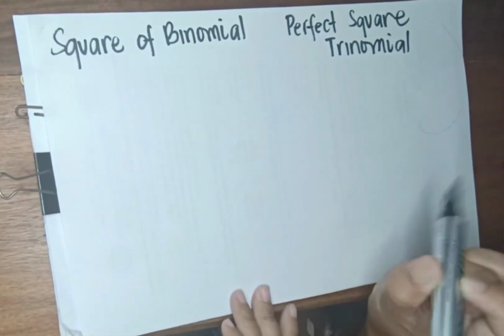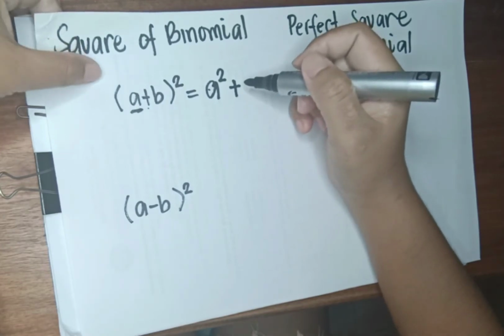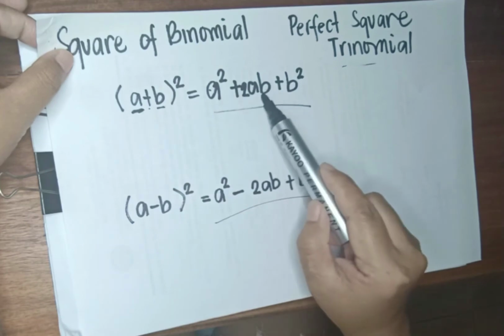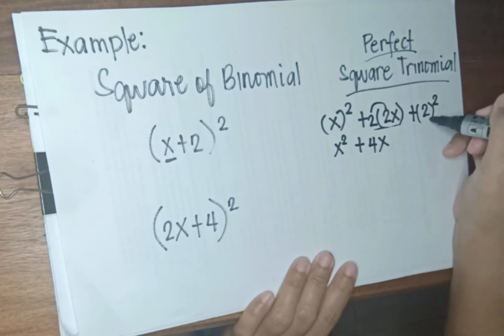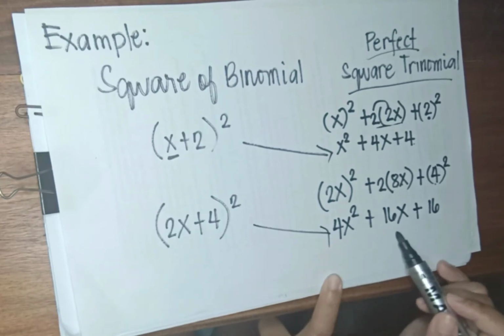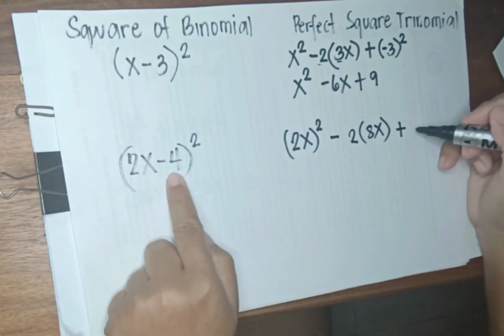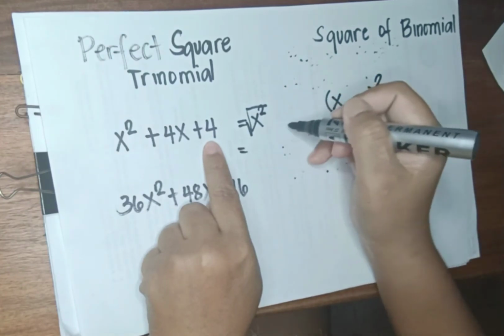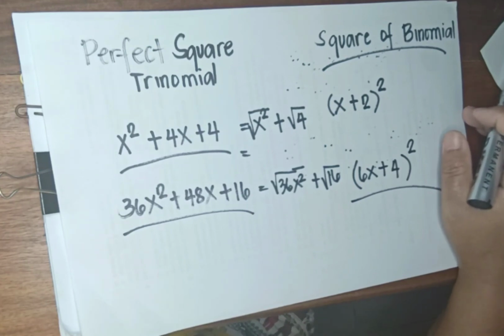Transforming Square of Binomial to Perfect Square TRINOMIAL